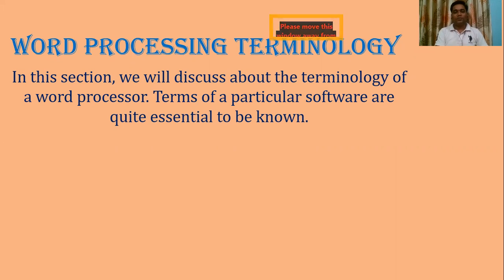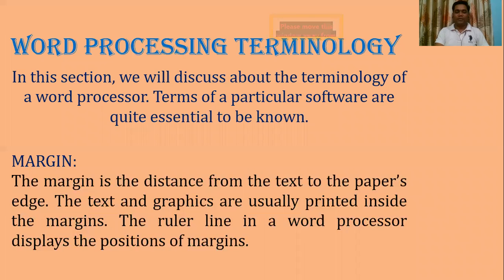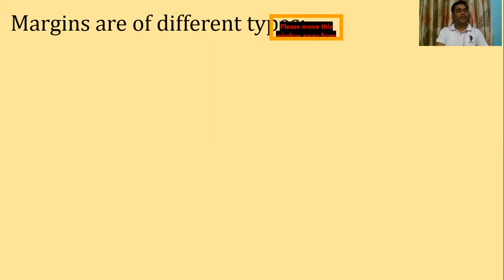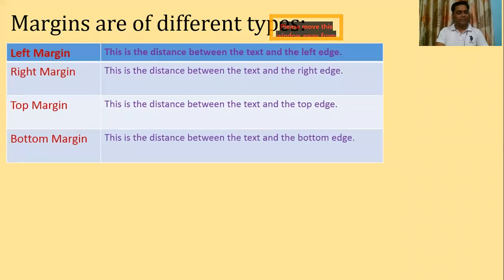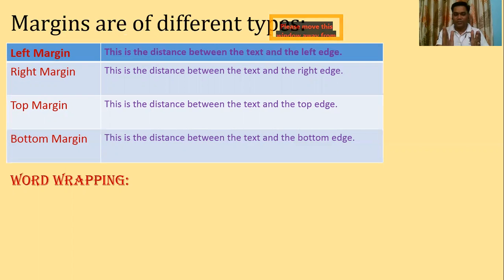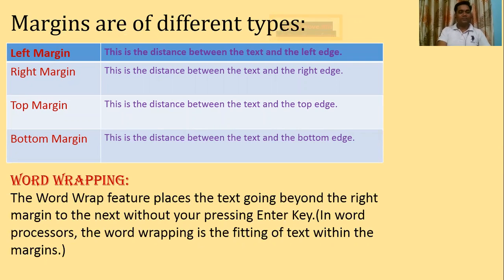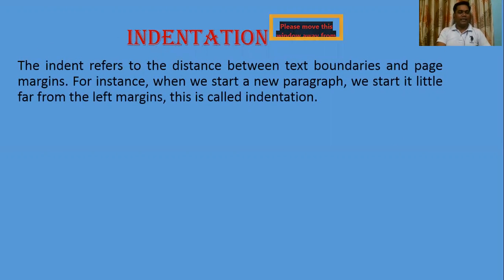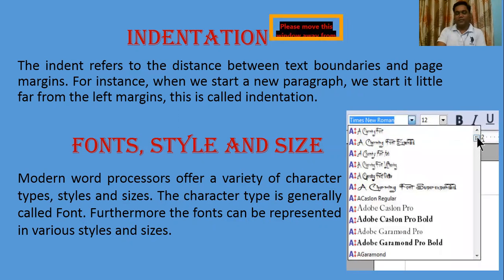Class IX OpenOfficeWriter I Word processor Terminology Part 1